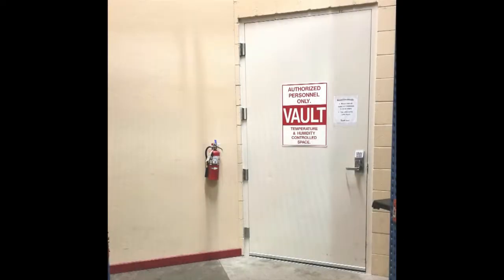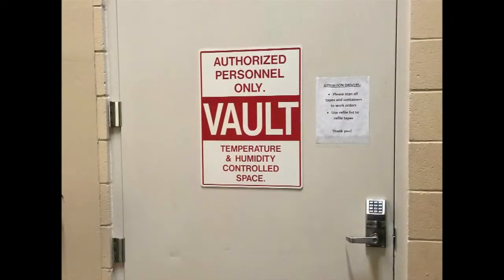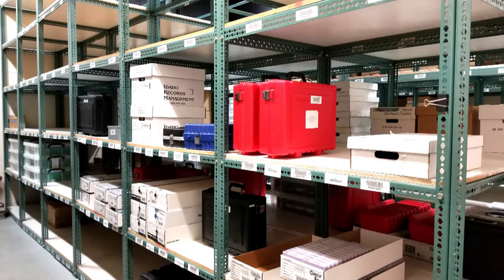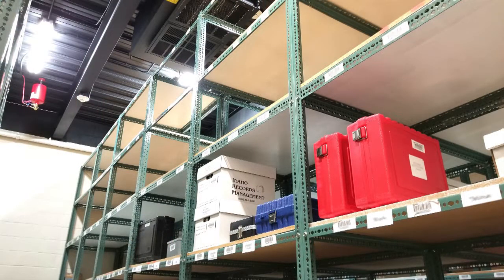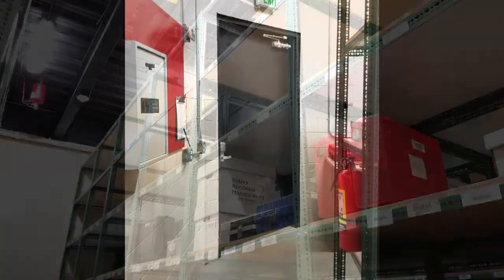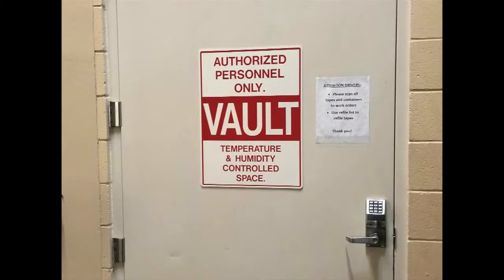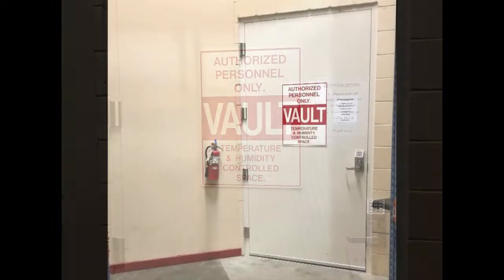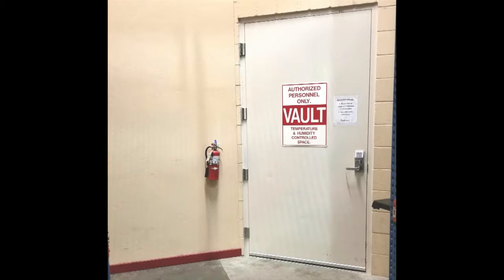IRM Vault Storage Promo Video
IRM offers secure vault services for clients.